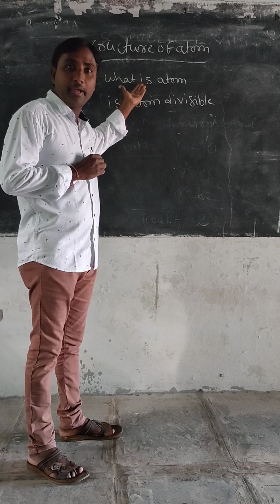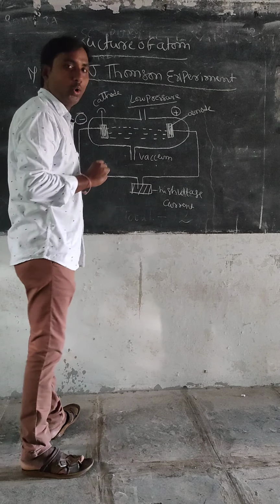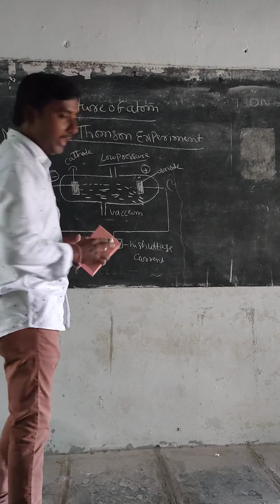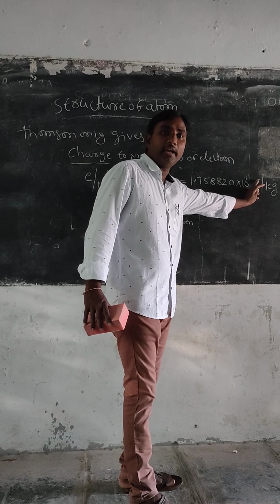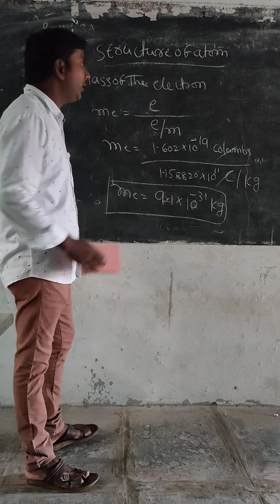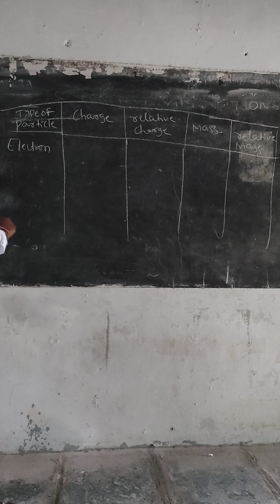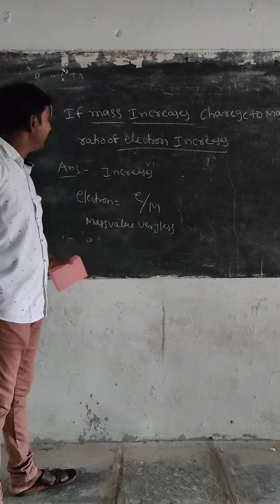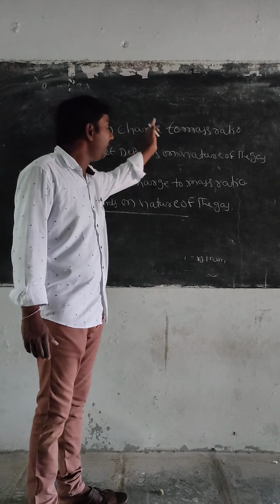Raghu yaswin chem 1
structure of atom introduction